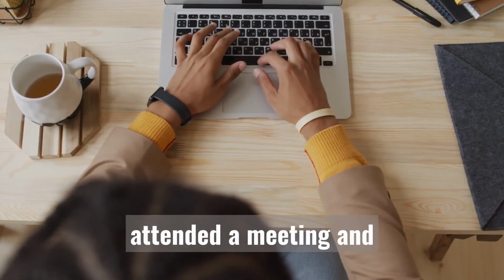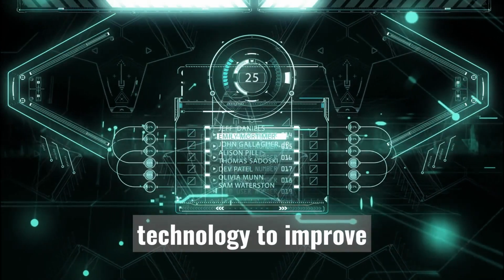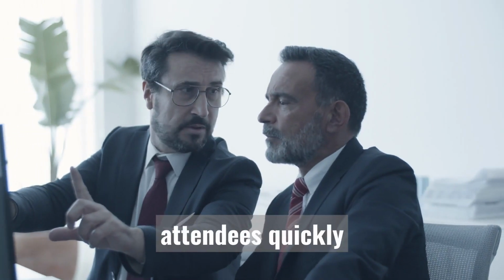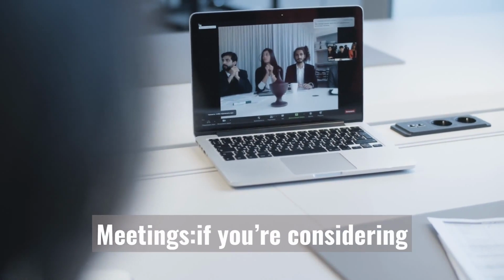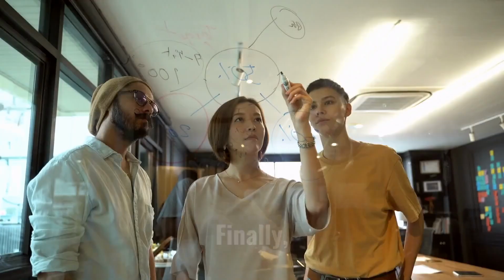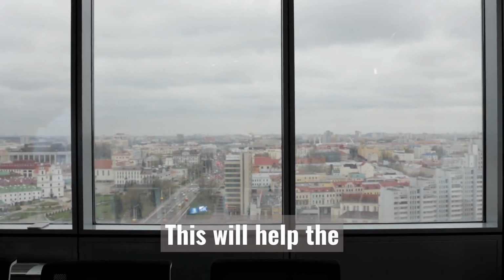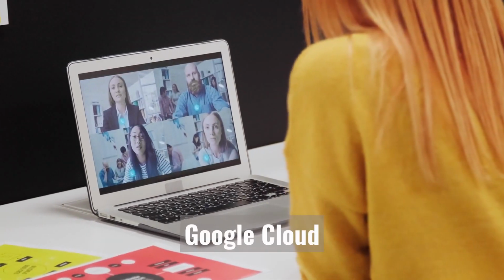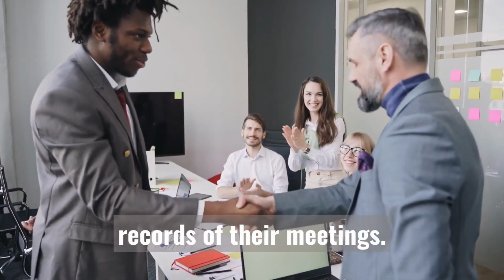AI-Powered Meeting Summaries: Unleash Your Inner Productivity Beast & Blow Your Co-workers' Minds!😱🚀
"AI-Powered Meeting Summaries: Revolutionizing Efficiency & Productivity in the Workplace!"

Description:

Discover how Artificial Intelligence (AI) is transforming the way we summarize work meetings for ultimate efficiency and productivity! In this video, we'll explore how cutting-edge AI tools like IBM Watson, Microsoft Azure, Google Cloud, and Amazon Alexa are helping organizations and individuals save time and money by automating meeting summaries. 💼🚀

Learn the secrets behind choosing the right AI tools specifically designed for meeting summarization, and uncover the best practices to ensure your AI system is properly trained and optimized. Get ready to revolutionize your meetings with AI-powered summaries that will change the way you work forever! 🤖🌐

In this video, we'll cover:
🔹 The benefits of AI-generated meeting summaries
🔹 Top AI tools for meeting summarization
🔹 Best practices for using AI in the workplace
🔹 How to improve audio quality for accurate transcriptions

📚 Recommended resources to level up your AI knowledge:

"Artificial Intelligence: A Guide for Thinking Humans" by Melanie Mitchell
"Superintelligence: Paths, Dangers, Strategies" by Nick Bostrom